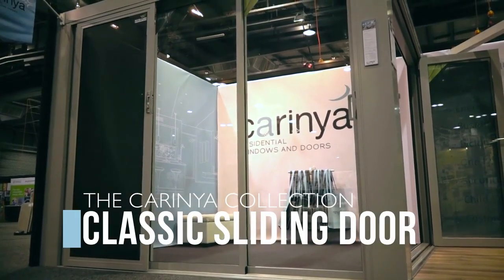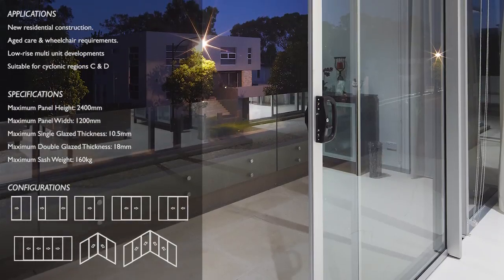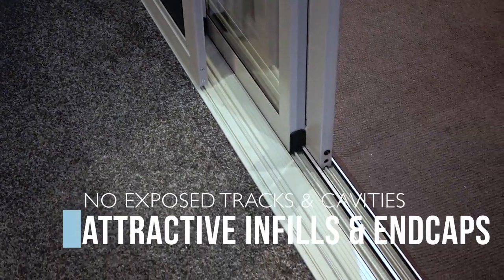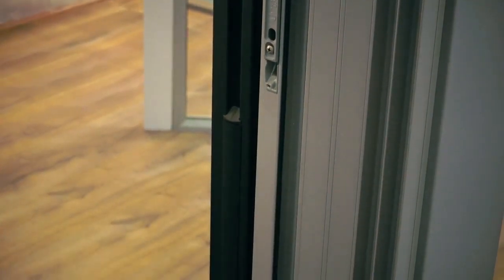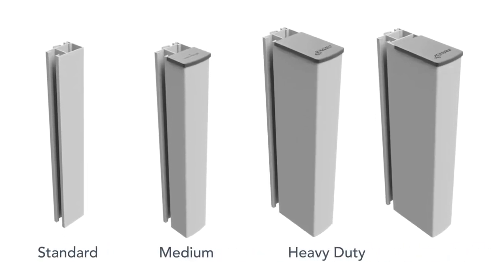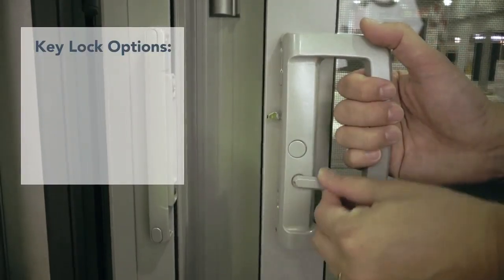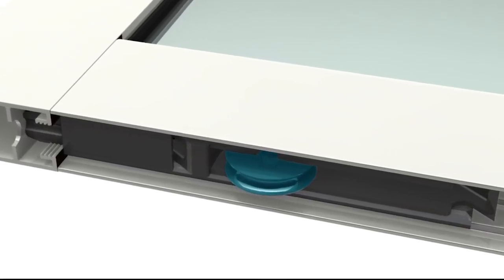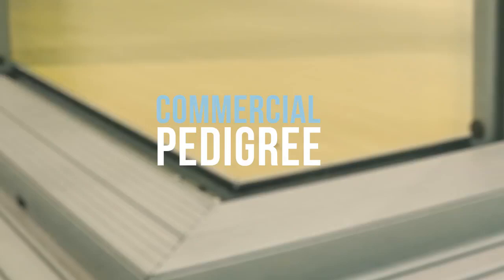Carinya Sliding Door Movie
Carinya Classic Range // Sliding Door

The Carinya Classic Sliding Door is a product for the residential market that has evolved out of a system designed for high rise apartments.

This commercial background means that besides a modern designer look, the Carinya Classic Sliding Door is packed with a multitude of performance features, many of which are simply not available in competing products.

A complete range of glazing options are available in the standard product range to cater for energy, acoustic and cyclonic requirements.

Possible glass options range from 4 to 10.5mm for single glazed and up to 18mm double glazed.

Rather than unsightly exposed tracks found in most residential doors, Carinya has a complete range of threshold and jam infills as well as end caps to conceal all cavities.

This not only provides a superior quality commercial grade finish but also minimises places for insects, dirt and grit to gather.

All Carinya sliding doors feature a choice of sill configurations catering for every weather performance requirement including a wheelchair accessible sill.

There is a range of attractive interlock options to meet a wide variety of winload requirements up to the most demanding cyclonic conditions.

Plastic end caps hide unsightly cavities and reduce extrusion damage from impact.

The Yarra curve and edge door locks provide functionality and varying finish options for your project. This functional design allows for ease of use and utilises a five pin cylinder security for peace of mind.

To maximise the performance of your sliding door we have utilised a proprietary roller system. It's the same system used throughout the commercial range and is available in two options; Firstly general use for the majority loads up to 80 kilos per panel and secondly heavy duty commercial designed for extra large sashes and major double glazing loads up to 160kg per panel.

The entire Carinya Collection has been tested to meet Australian standards.

For:
- Full information
- Hardware options
- Screening options
- Specifications
- Colour options
- Energy Efficiency information
- Full Image gallery
- Brochure download